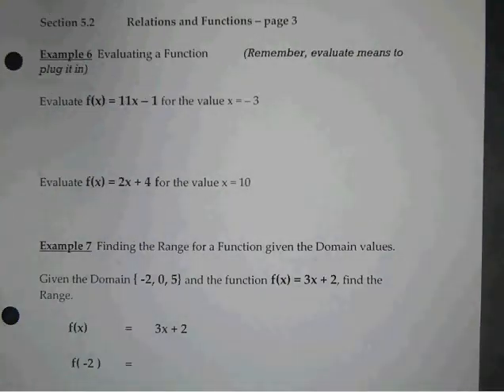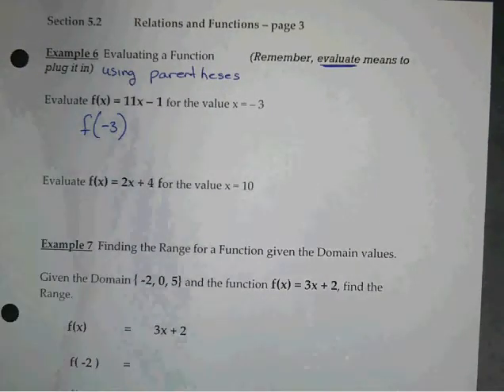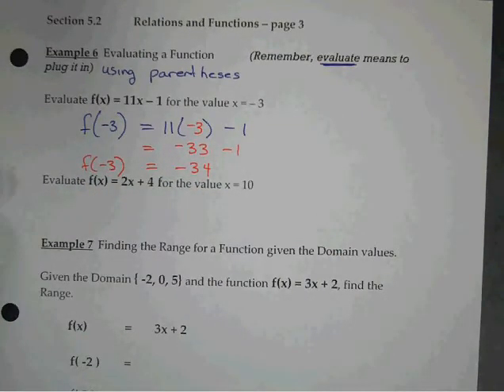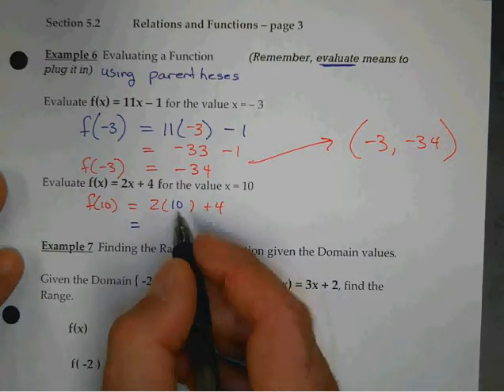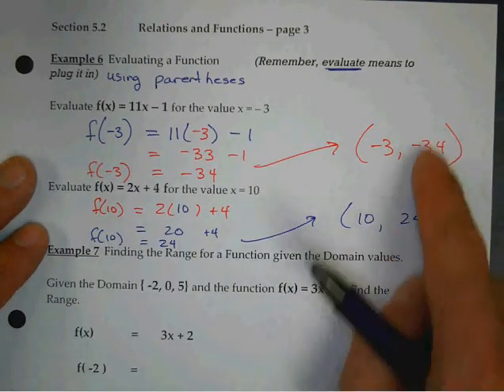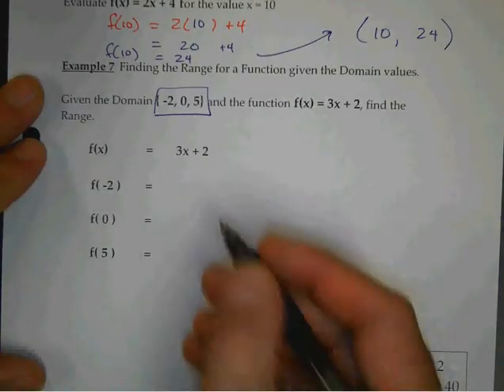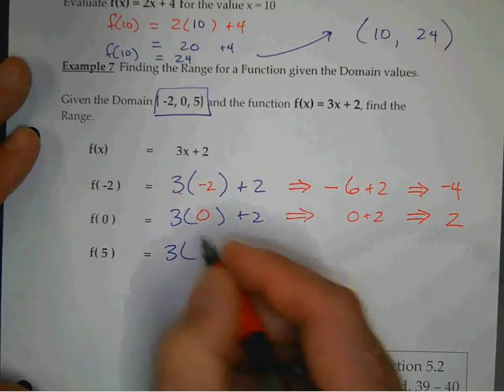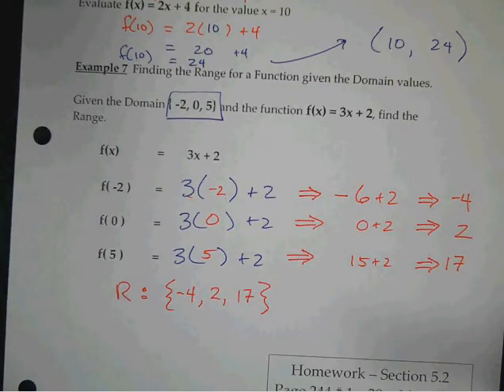Algebra I - McDonell 5.2 Notes Page 3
Evaluating a function for different values